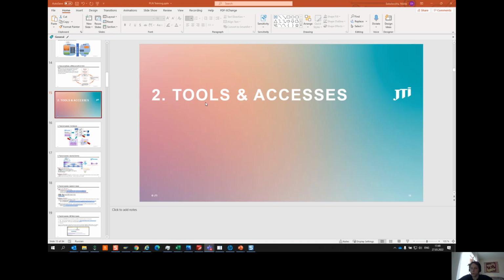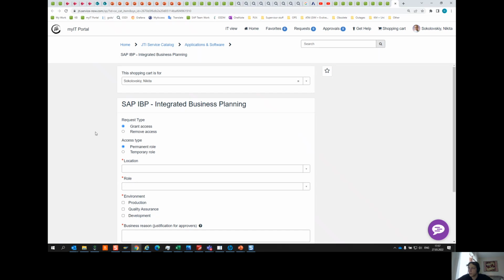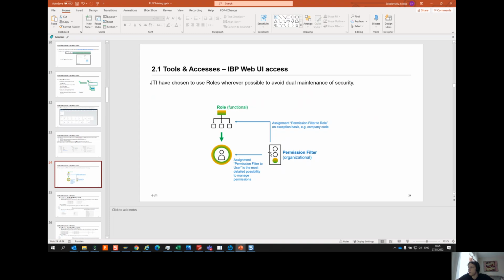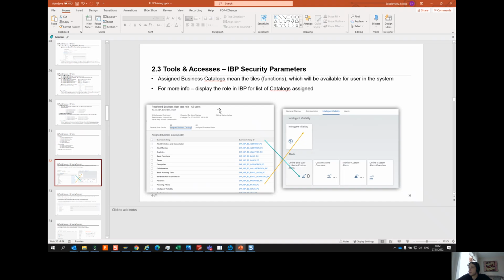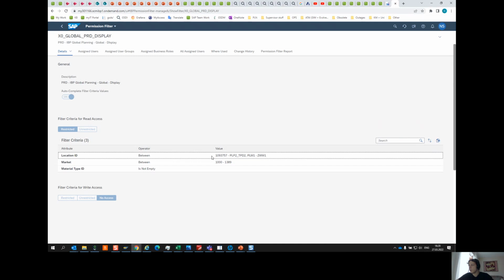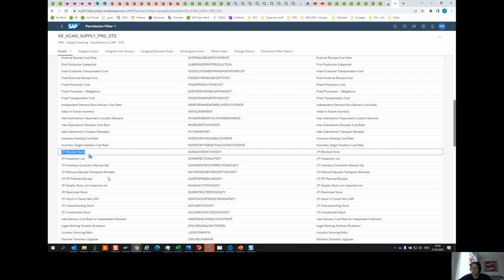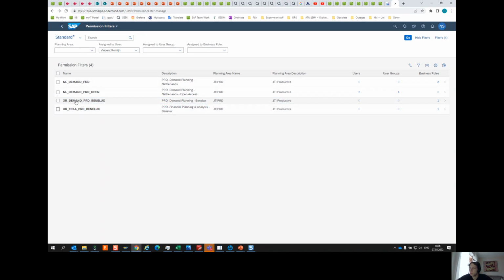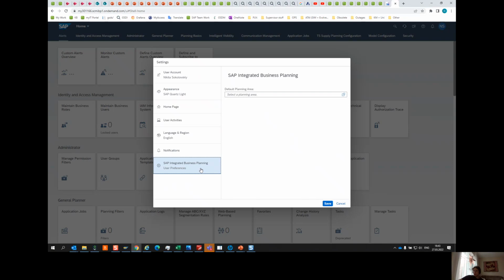2 IBP Web UI 20220327 050256